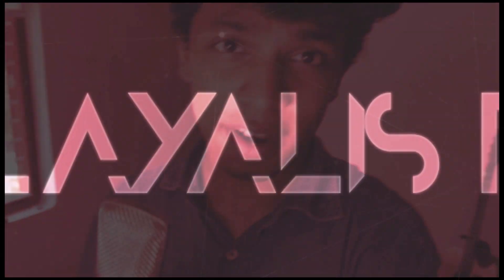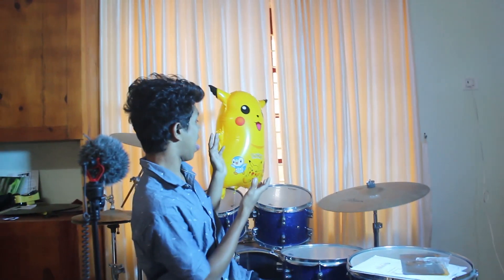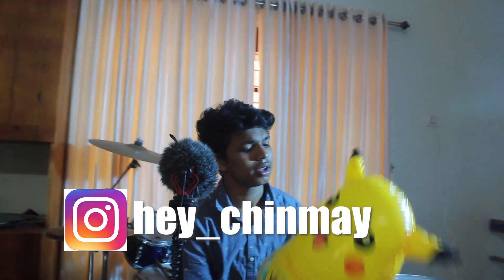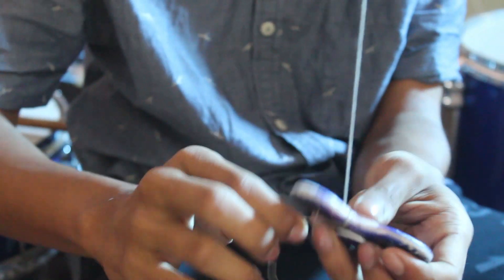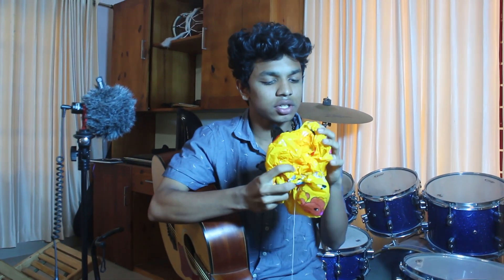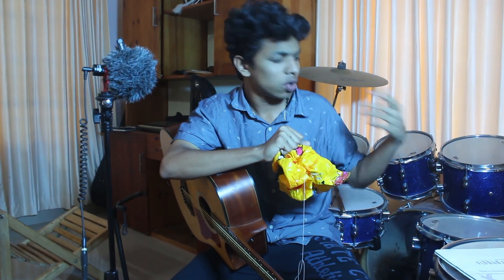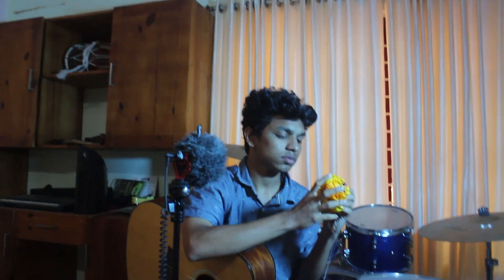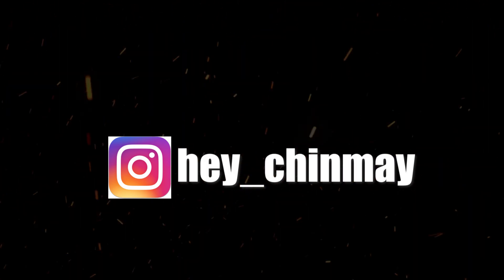SOUND പോയ പോക്കേ! | Inhaling Hydrogen Balloon Experiment | Malayalis Tube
Inhaling helium and talking like Daffy Duck is a classic party trick. But not many know how helium works. Helium is much lighter than air, so sound waves move much faster through the gas. This amplifies the higher frequencies in your voice. The gas sulfur hexaflouride works in the opposite way.